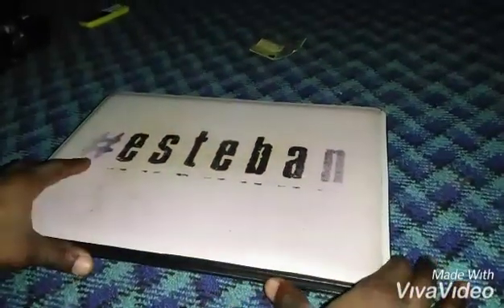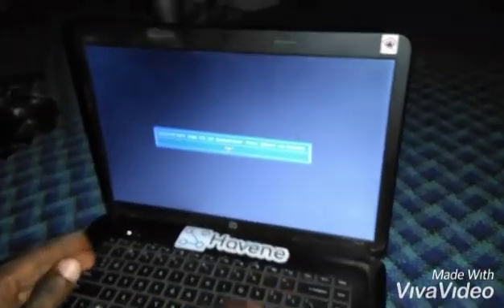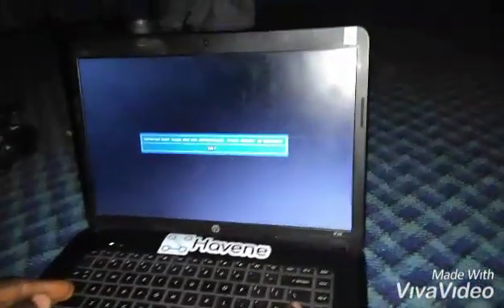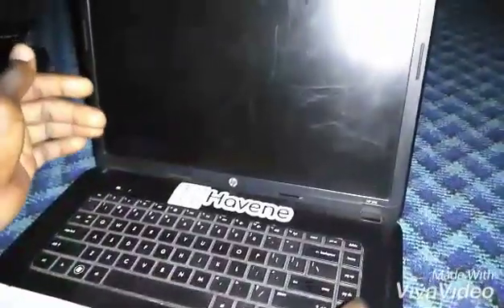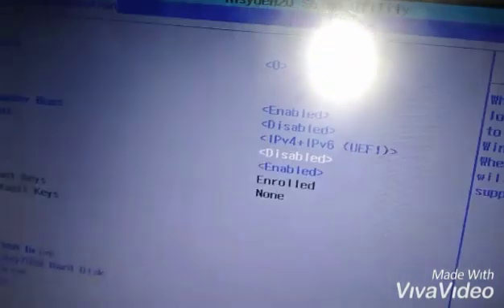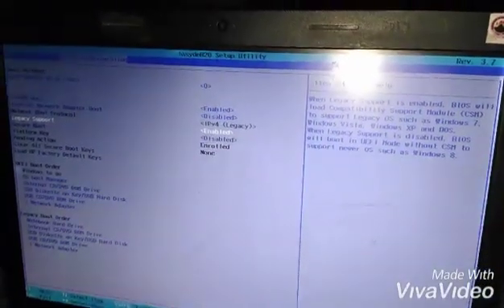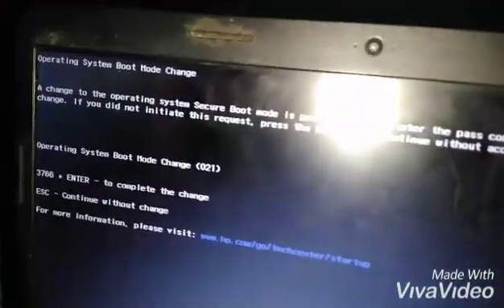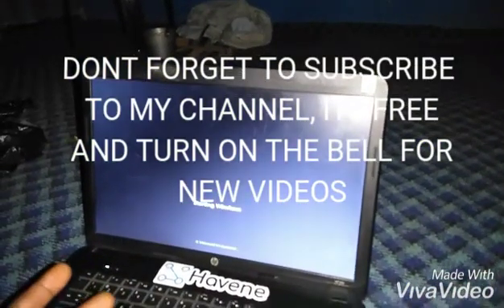How to fix your system not entering window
How to fix your system not entering administration window page. It keeps giving you blue screen messages.